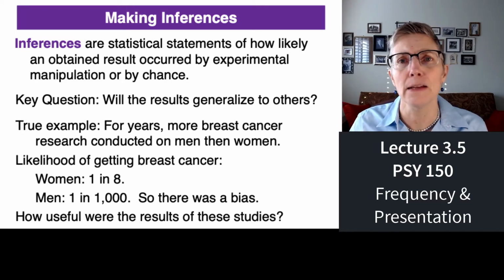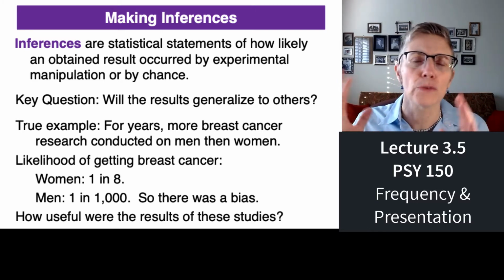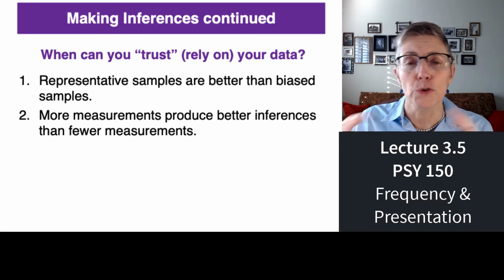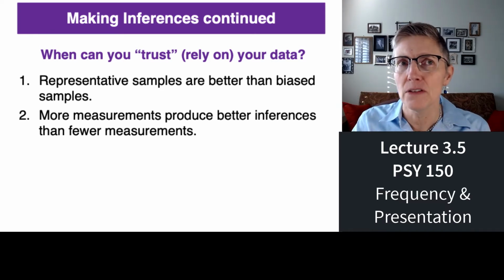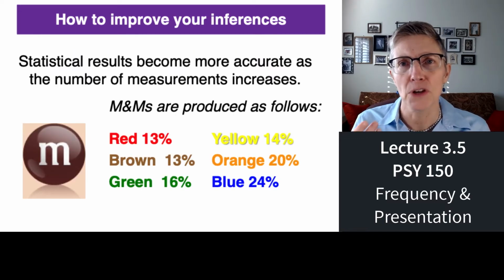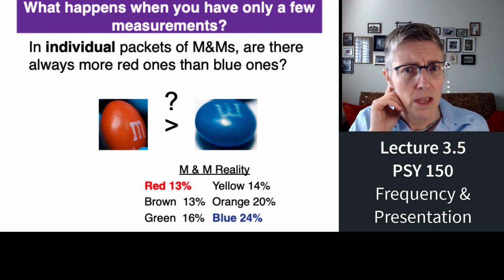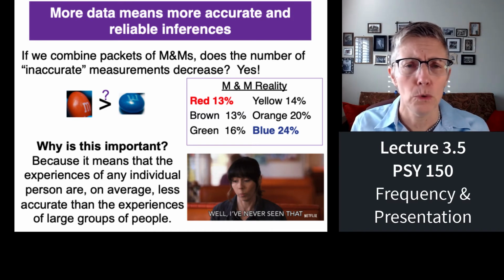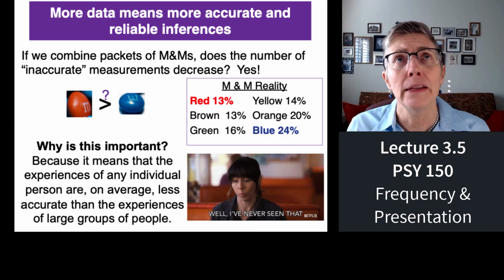150 Lecture 3.5 Inference: A leap from what you know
A discussion of the complexities surrounding inference from experimental results.  This is the last segment of Lecture 3 for Dr. Shiffrar's PSY 150 course (Introduction to Psychology) at California State University Northridge